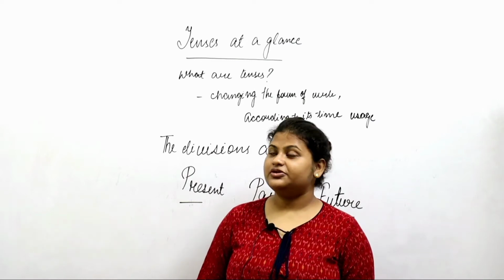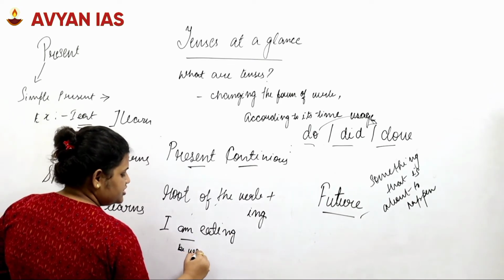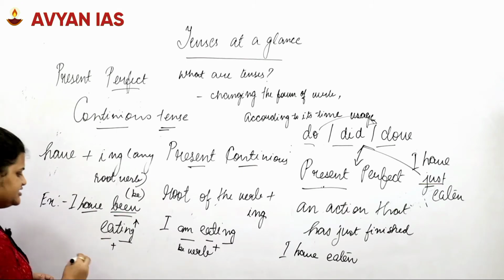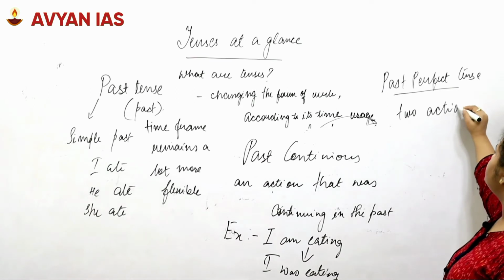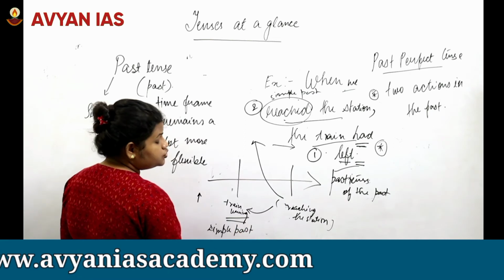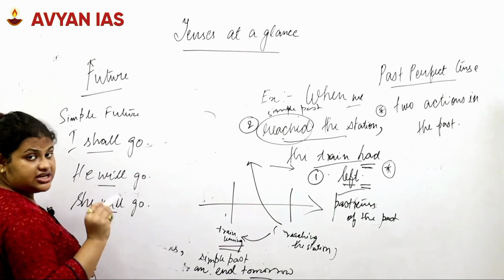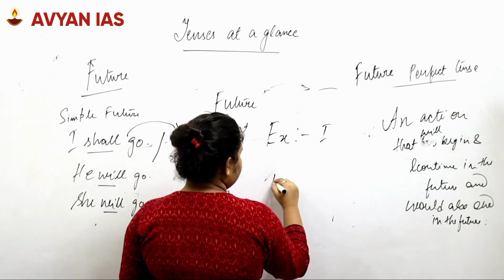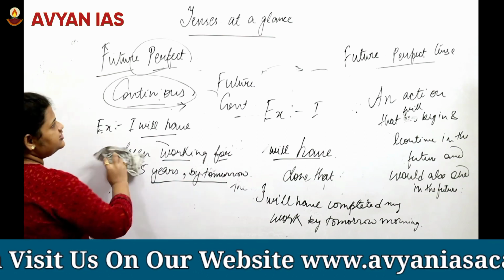Tenses | Anandi Ghosh | Avyan IAS Academy|tenses, present tense, past tense, future tense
Description: Understanding all the three tenses with examples.
This video lecture will be very helpful in every exam specially in UPSC
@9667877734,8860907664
With Regards